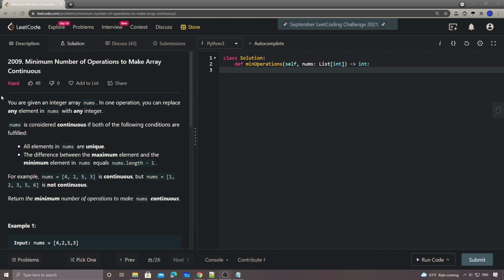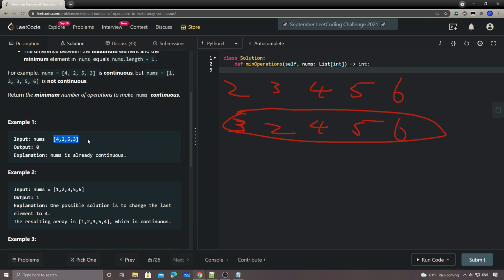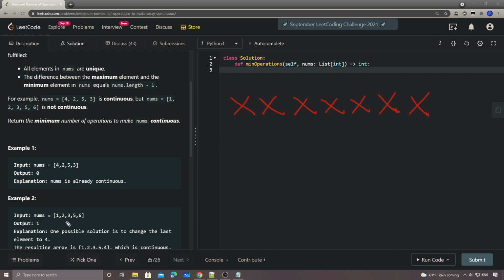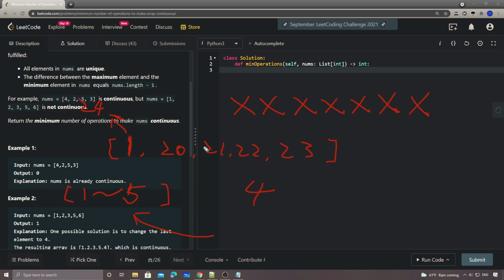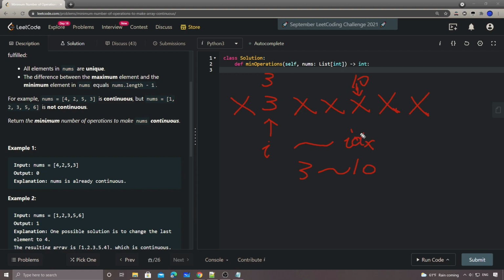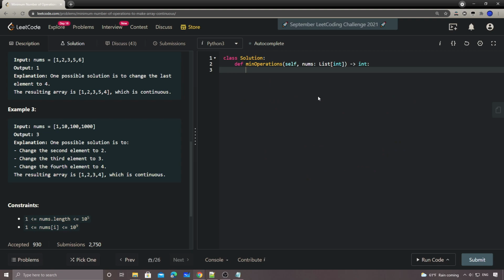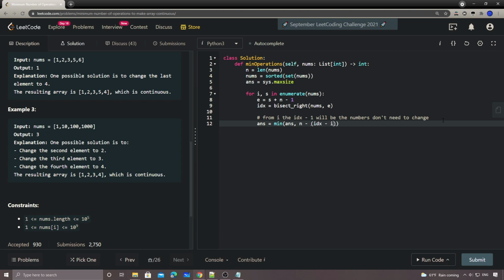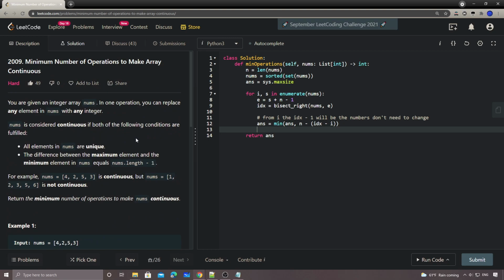LeetCode 2009. Minimum Number of Operations to Make Array Continuous